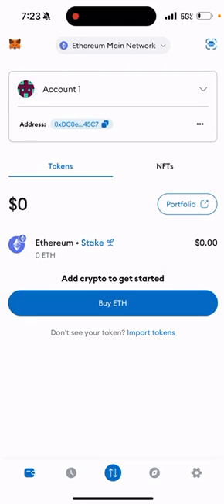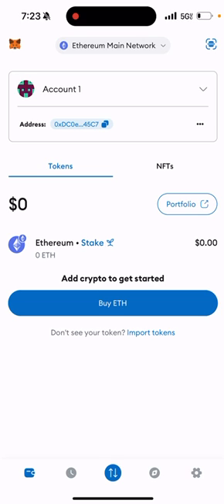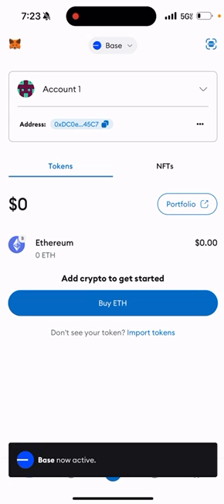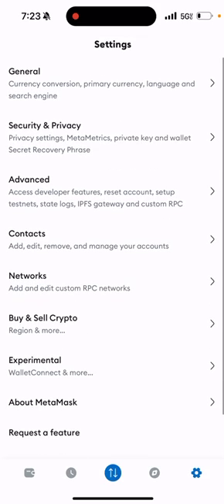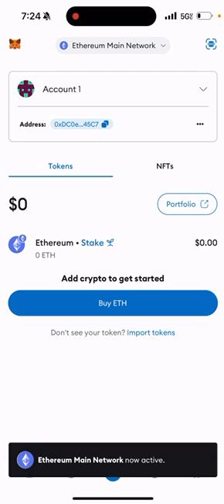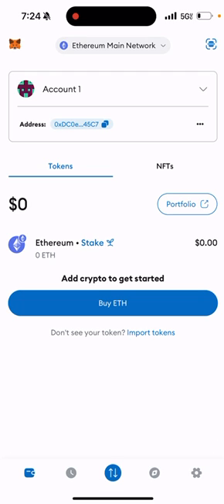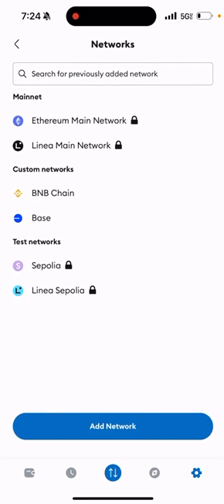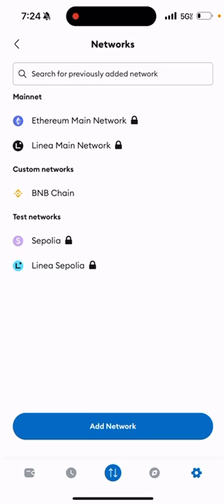How to Delete a Network on Metamask Wallet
Learn how to easily delete a network from your MetaMask wallet in just a few simple steps! Whether you’re cleaning up your network list or removing an unused network, this quick tutorial will guide you through the process. 🚀